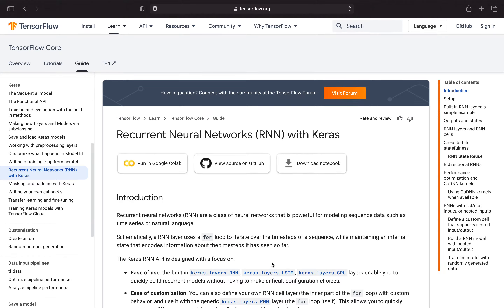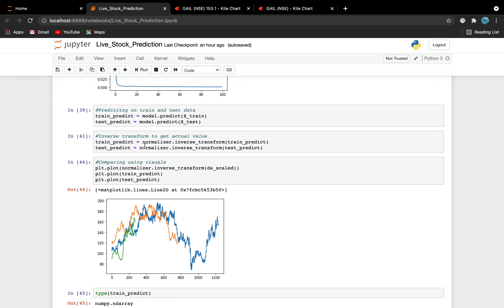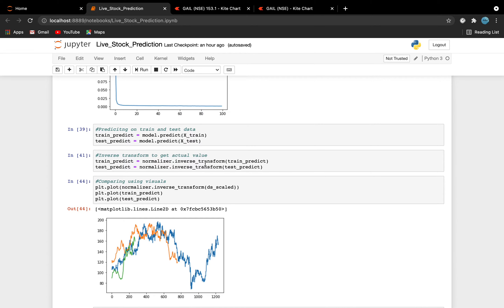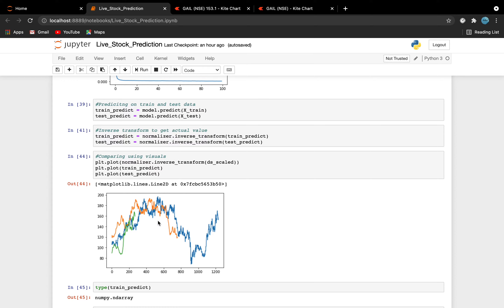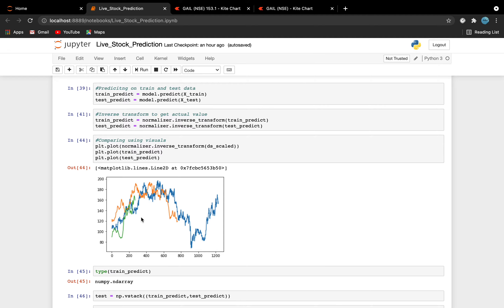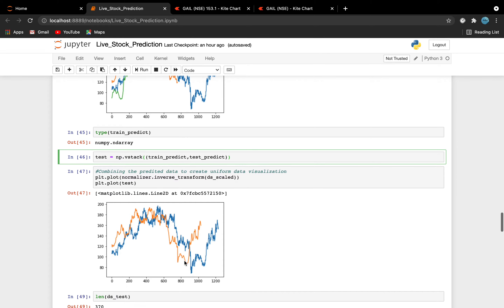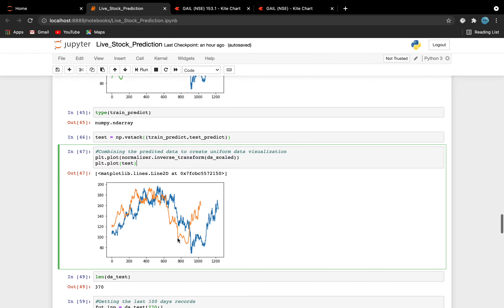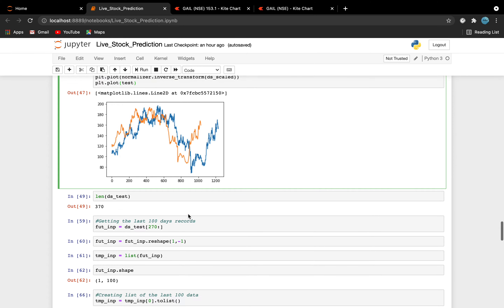Live Stock Market Forecasting for next "n" days using LSTM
Hello Folks,
In this video, you will learn about how you can predict or forecast the next "n" or 30 days price of any stock using LSTM RNN. In this project, I have used Yahoo Finance as the data source of live market data, I have used GAIL stock price to predict and it shows that, in the next 30 days, it will be in an uptrend and will open at the price of around 173.65. Let's check the accuracy of the model after 30 days.